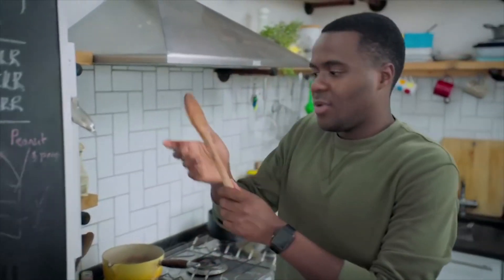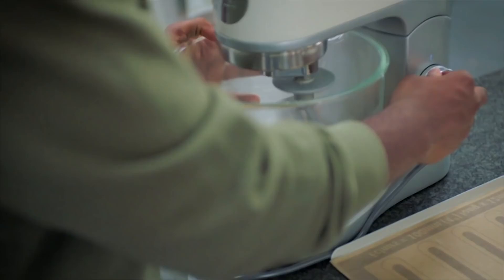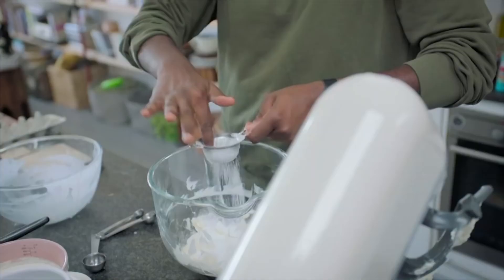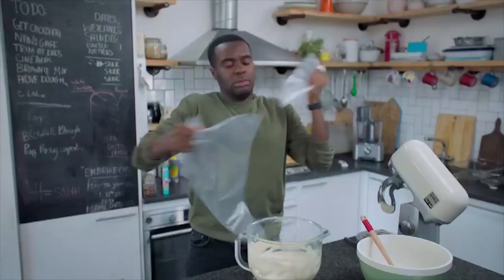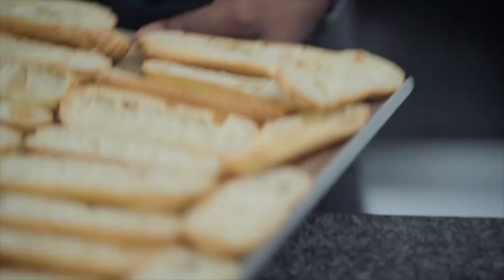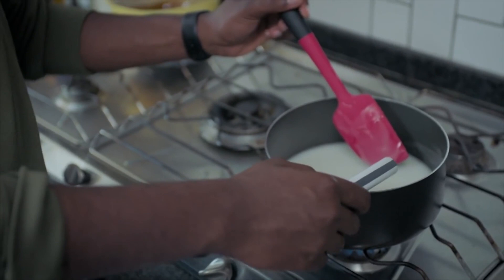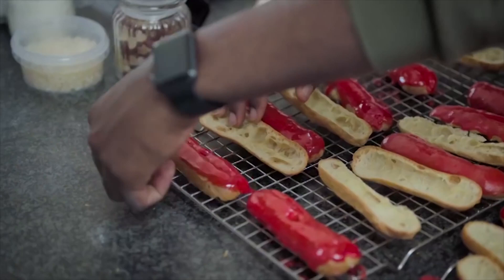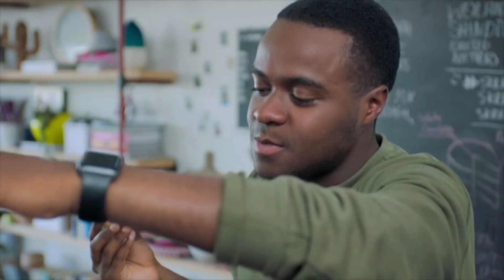Bake Off Star Liam Charles Makes Some Fizzy Cola Eclairs | Liam Bakes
Liam shows us how to bake some truly delicious cola eclairs!